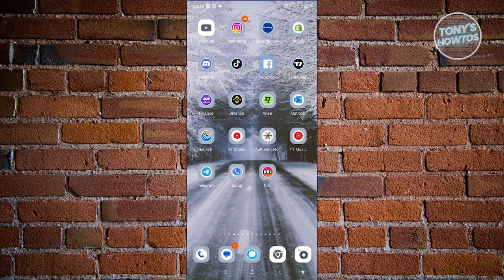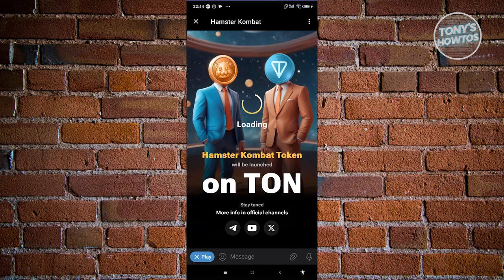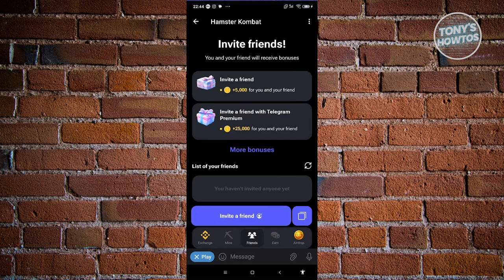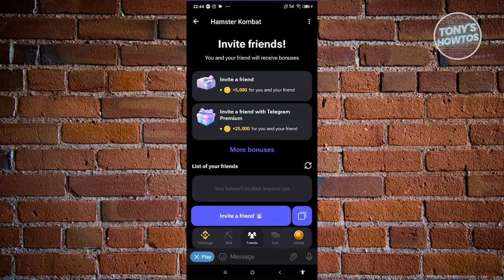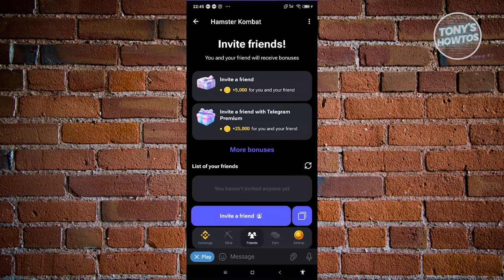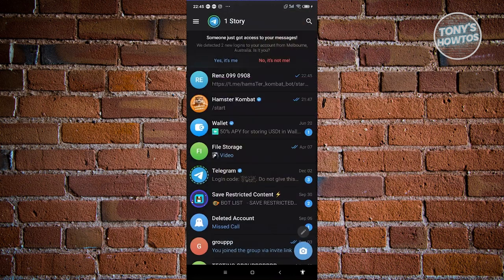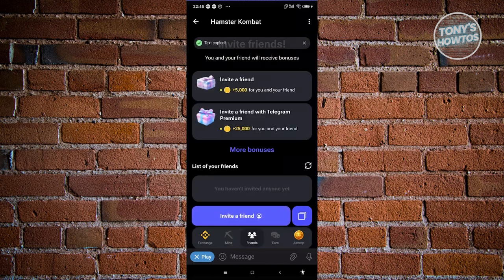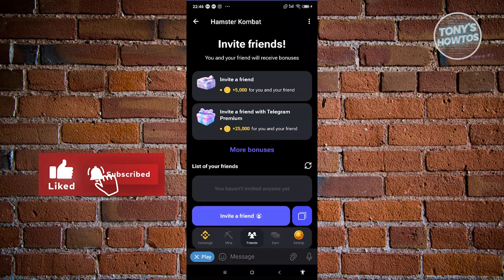How to Invite Friends in Hamster Kombat (Tips and Tricks, 2024)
In this video, I show you How to Invite Friends in Hamster Kombat (Tips and Tricks) in 2024. The quick and easy tutorial how to add friends in hamster kombat. Do you want to know step by step how to unlock invite friends in hamster kombat in 2024? Yes? Great!